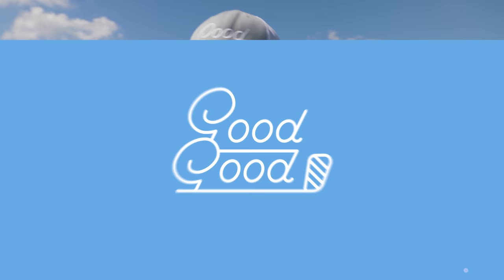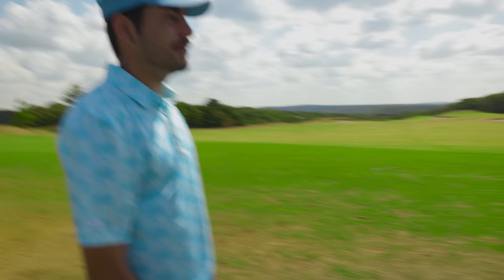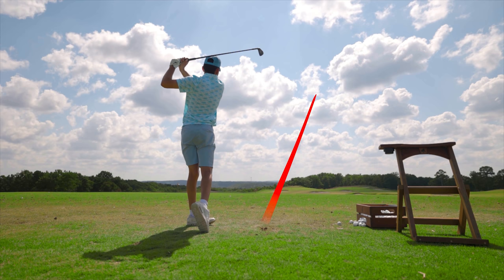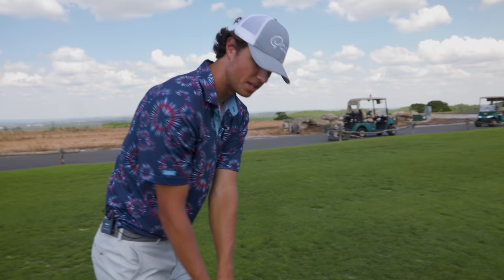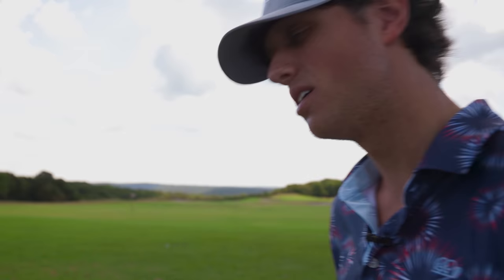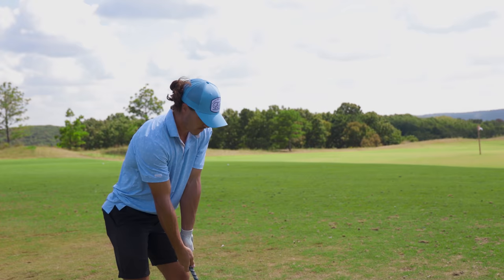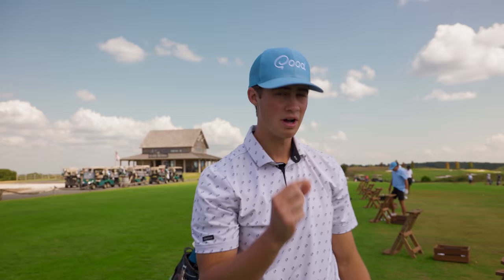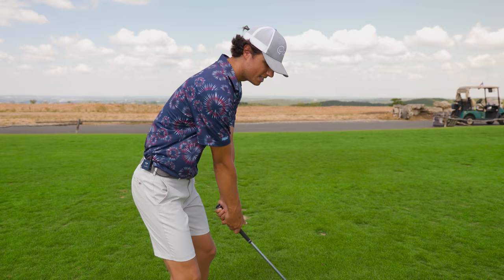Creating The Perfect Backswing | Good Good Labs